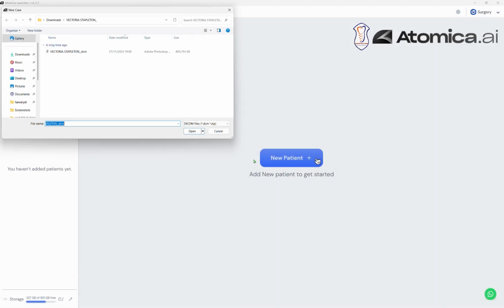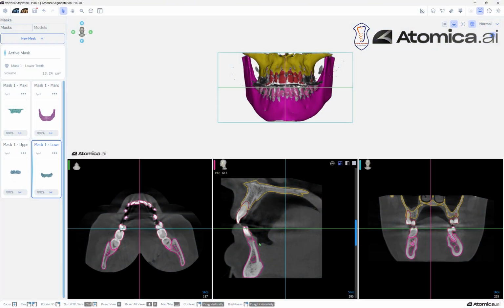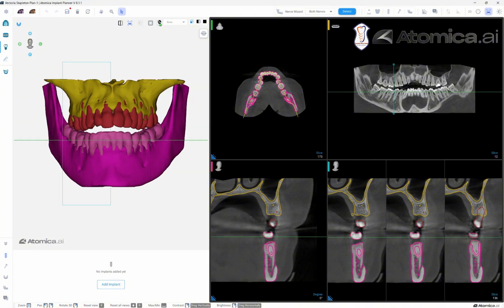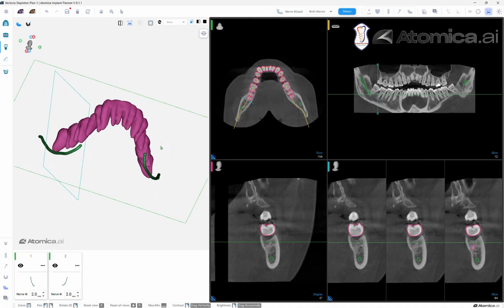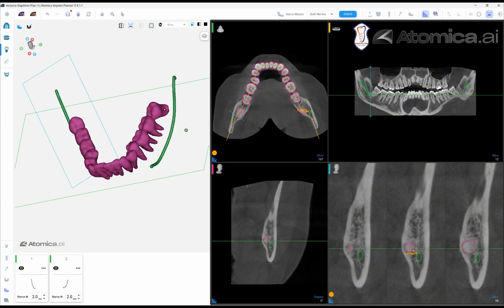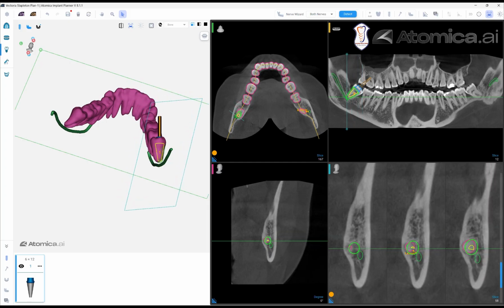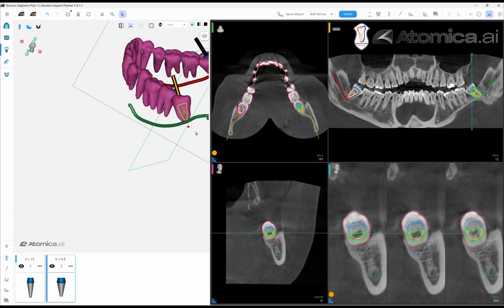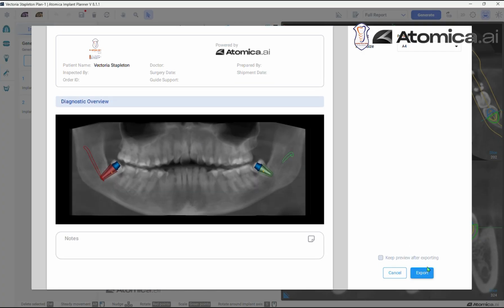using atomica.ai to export impaction report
Atomica AI software is mainly a dentalimplants
here i am going to show you how i use this marvelous software in planning an dental impaction case and generating a report in order to be added to the informedconsent of the patient prior to the surgical removal of the impaction
N.B. the implant inserted here is just to show the angulation of the impaction and the root apex to the inferior alveolar nerve and to deceive the software to generate a report
P.S. please atomica add an impaction module 🥰🥰🥰
and i am going to show you all lots of surgical tricks i use with this software
WAIT !